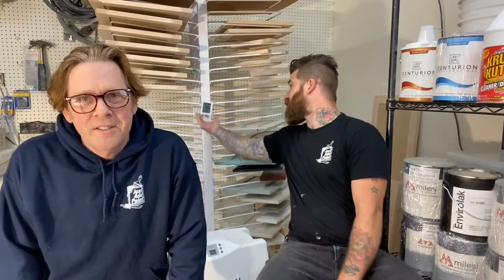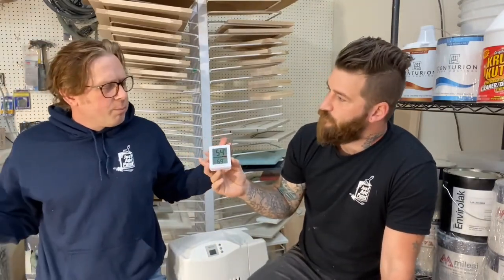Problem Solvers: Painting Cabinets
Curtis Tankersley and Matt Schmohl discuss one cause of paint failure when painting cabinets. Learn how pro painters avoid microbubbles.

Follow us on these platforms for lessons learned and key tips on pro painting...